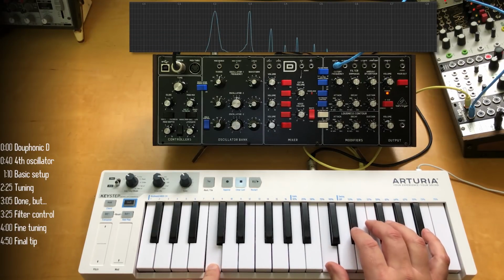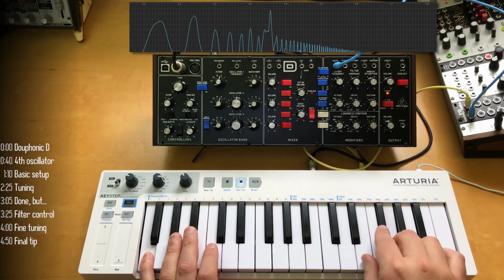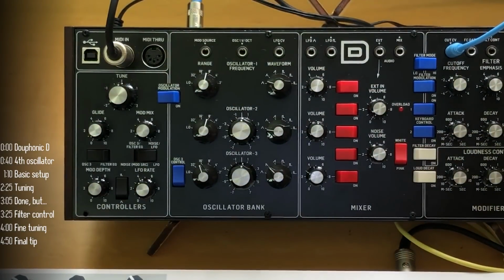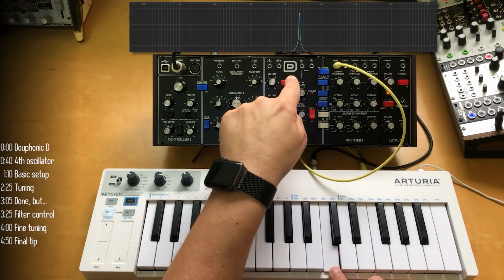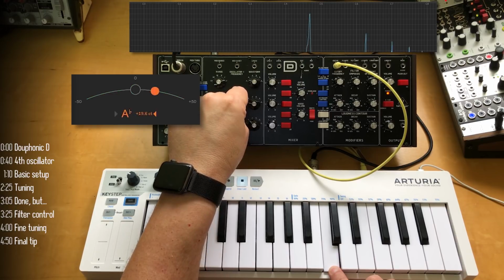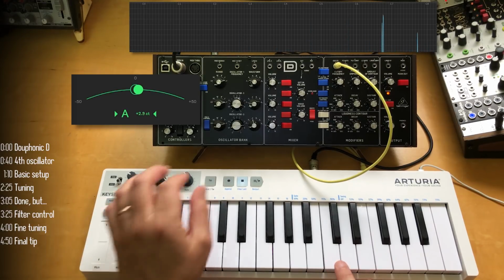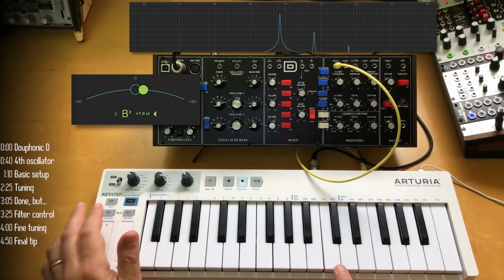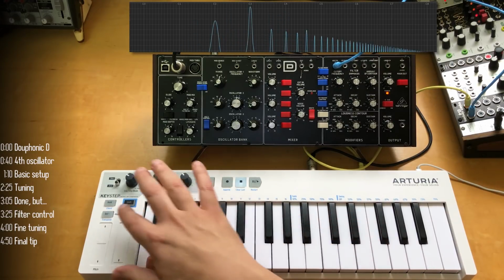How to "upgrade" the Behringer Model D to a duophonic synth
► Behringer Model D

► Arturia KeyStep

I can't tell you where to buy a D these days, but the Keystep is awesome and can be had here (BH prices are great - this is an affiliate link... thanks!):

Arturia Keystep

Thanks!

The Behringer Model D is a great analog synth - and by design it's monophonic. However, if you've seen my channel before, you know I'm not going to let that stop me from trying to play more than one note at a time with it, something that has a unique characteristic in synthesizers that are intended to be monophonic.

You can't control any of its 3 oscillators separately, but there's a fourth oscillator that can be controlled independently, and that's the filter - via a dedicated CV input - and when you crank up emphasis all the way, it resonates and creates its own tone. The nice thing about the D, is that there's resonance both in high pass and in low pass modes, which opens up a lot of sonic possibilities.

This does require a little configuration trick. When playing duo-phonically, the keyboard sends two notes - so we need a way to tell the D's oscillators to play one, and the filter to play the other.

In the particular case of the Arturia Keystep, which is what I use in this clip, that's achieved by setting note priority on the D to LOW, and CV out priority on the Keystep to HIGH. CV then controls the high note, and MIDI the low one. This trick lets you play two notes at once on the D.

The final piece in the puzzle is that the Behringer Model D's CV tracking on the filter doesn't quite track at 1 volt per octave, but it's close enough. If you're playing the filter notes in a one octave range, depending on your sensitivity, that might not be noticeable, but it does become apparent across a few octaves. The way to solve this is to interject a module like Befaco's A*B+C, which, with a bit of fiddling back and forth, can produce a result which tunes quite nicely. Since I don't have the module, I used the techniques shown in my "hybrid modular" video to use a virtual version of that module in VCV Rack.